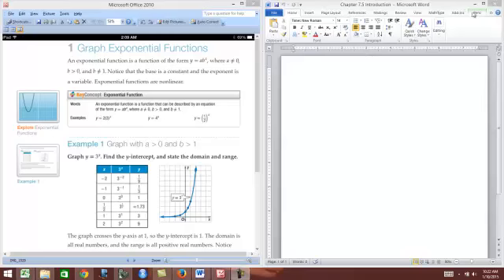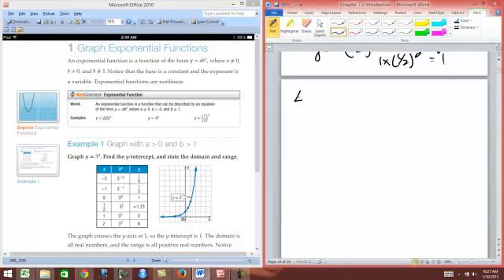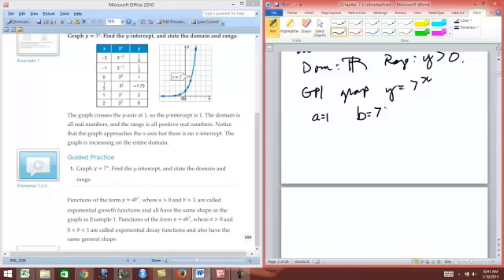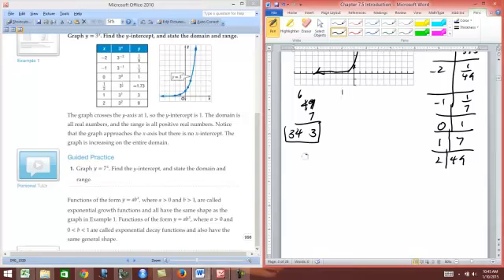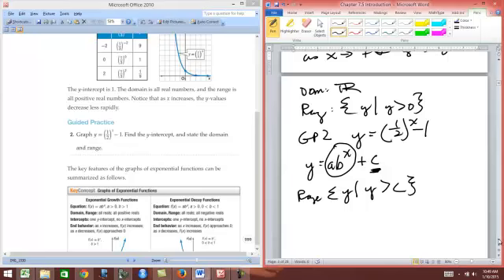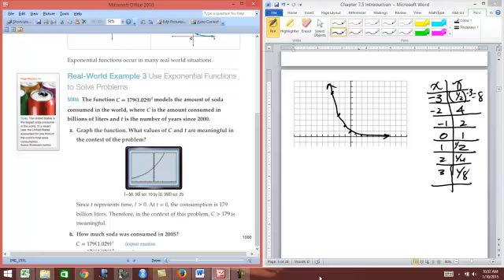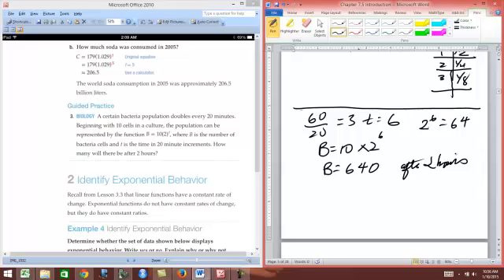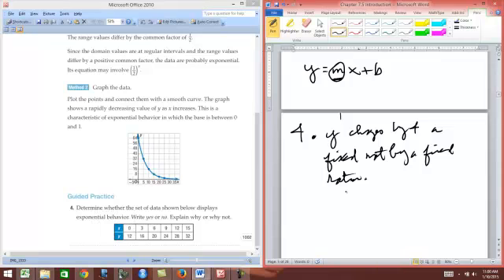sicp a1 7.5 intro